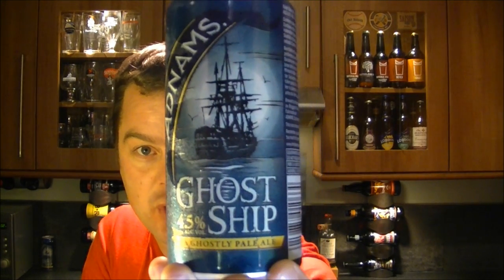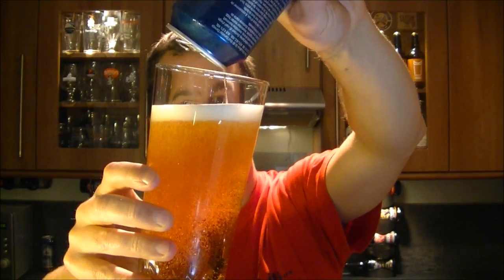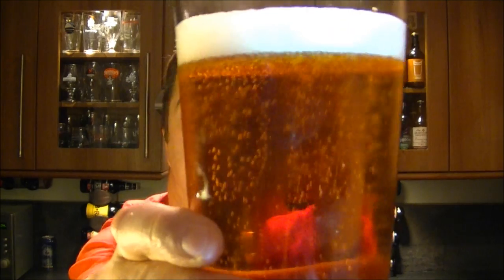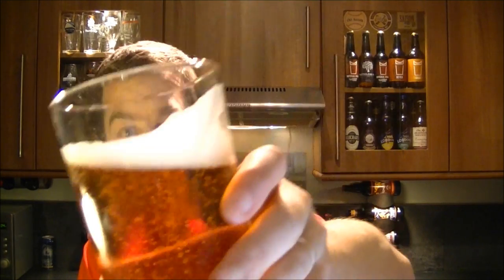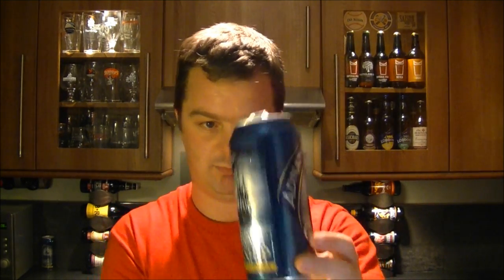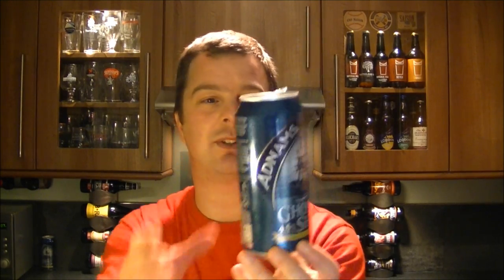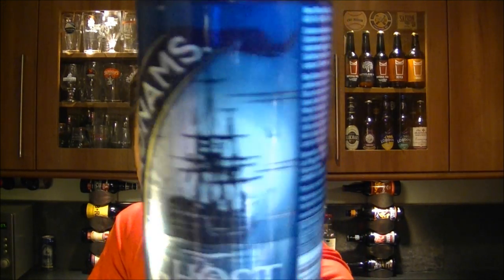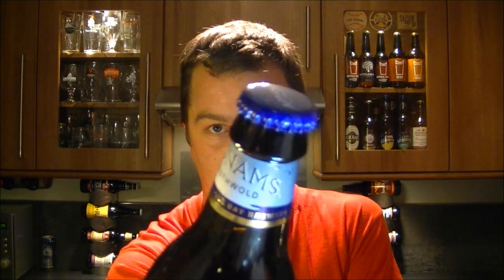Adnams Ghost Ship In a Can By Adnams Brewery | Craft Beer Review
Real Ale Craft Beer Reviews Adnams Ghost Ship in a can By Adnams Brewery | Craft Beer Review